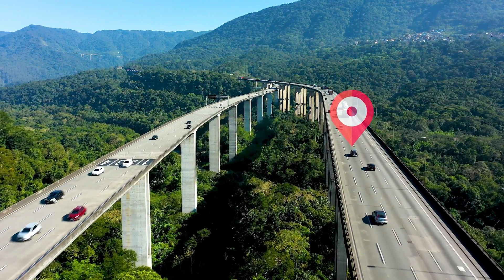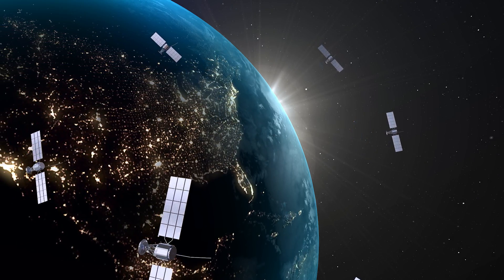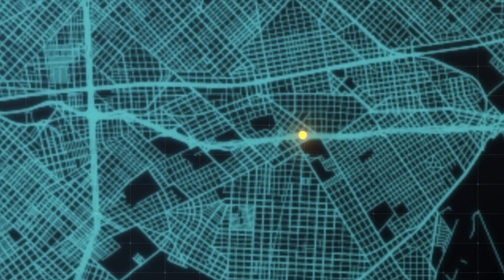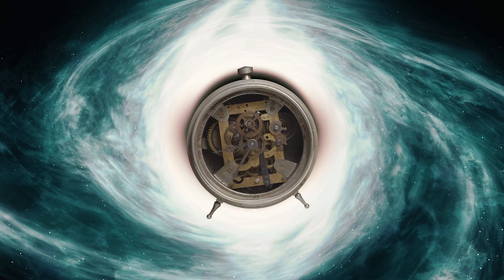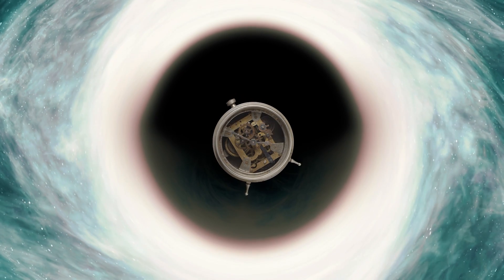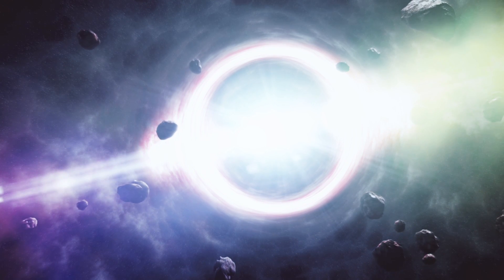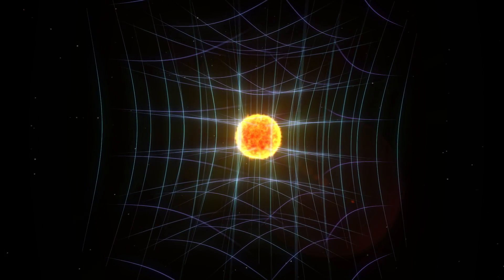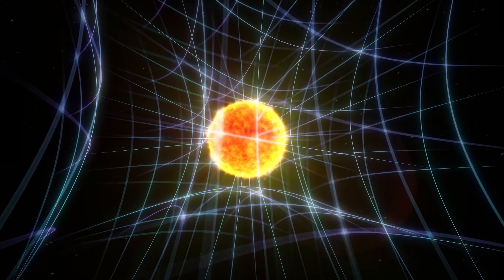How Time Dilation Affects Aging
Time dilation is a phenomenon that occurs when two objects are in relative motion to each other, and it leads to a difference in the perceived passage of time between the two objects.

Produced, directed, and edited by:
Ardit Bicaj

Narrated by:
Russell Archey

Graphics:
Nicolle R. Fuller/NSF

A big thank you to our lovely channel members:
Damon Reid
Joseph Pacchetti
john roberts
Robbie Kabali
Joe Matz